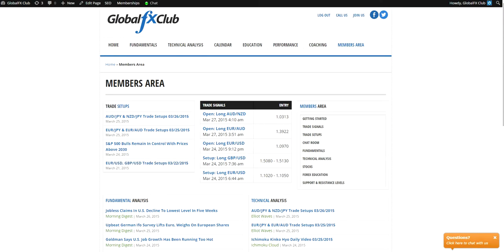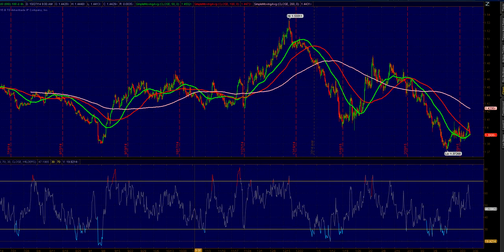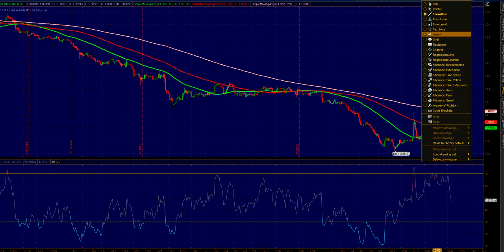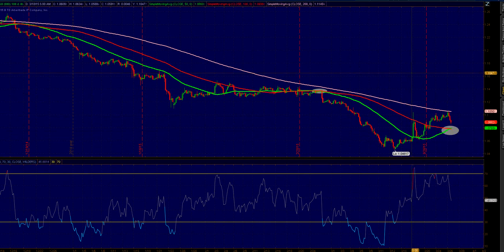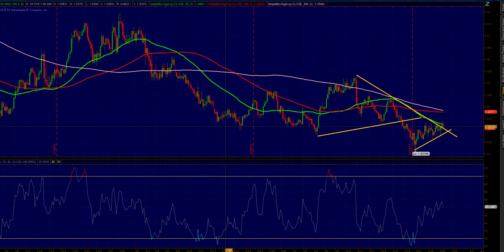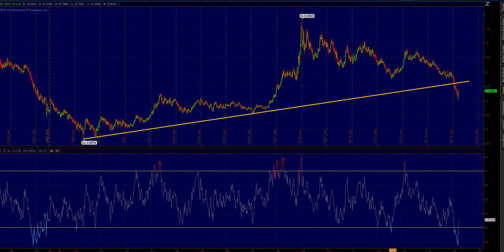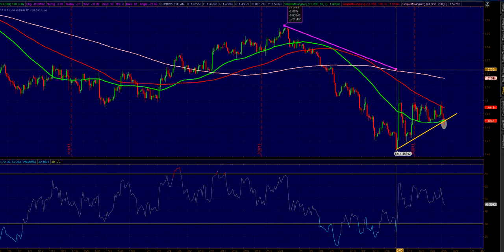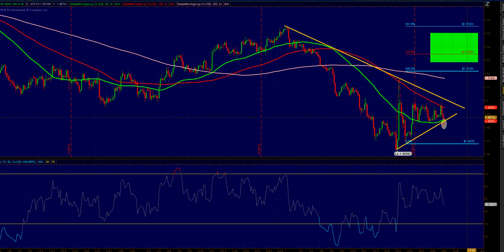Daily Moving Average Video 03/26/2015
Taking a look at EUR/USD, EUR/AUD, AUD/NZD and more as we provide an outlook on the currency pairs from an Moving Average  perspective.

for forex trades, fundamental developments, and currency market outlook.